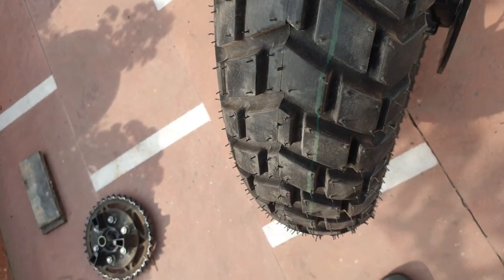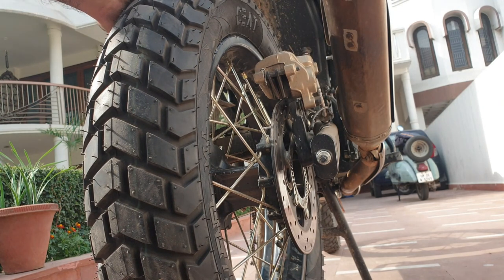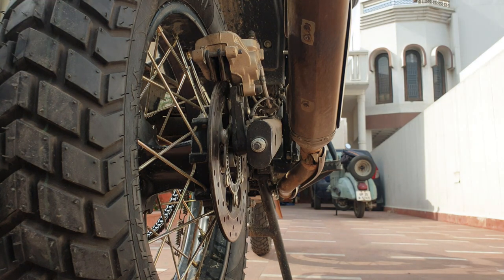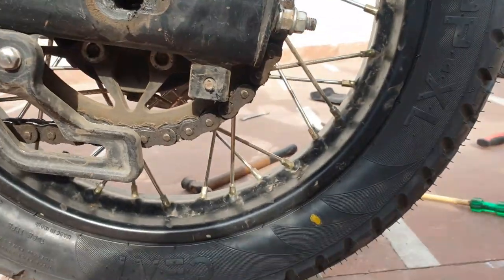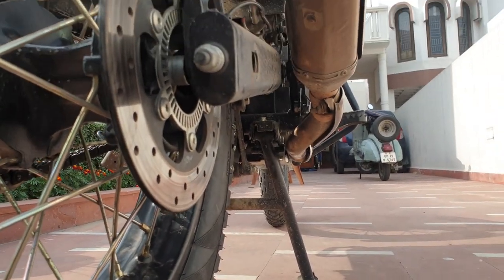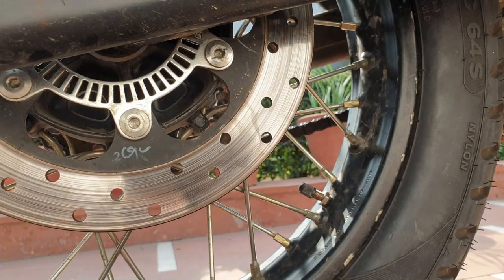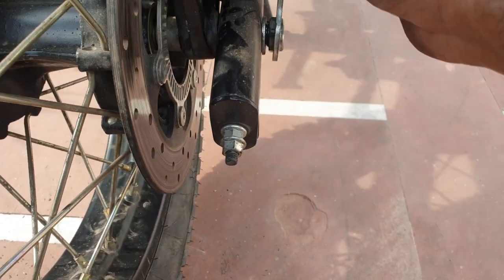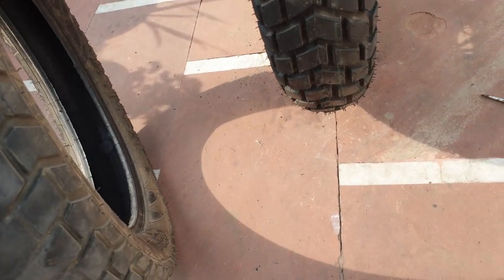Royal Enfield Himalayan - Rear Wheel Re installation DIY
Hey

This part includes putting the rear wheel back. Yes another set of hand do make things a lot easier. But I wanted to show how to do it alone. Thus it got stretched a bit :)

The entire process from taking the wheel out to changing the tire/ tube took about 45 minutes. Considering i had to record as well. But this can come in handy if you are in the middle of no where and just want to change the tube or fix the puncture. I can do a vid on how to fix a puncture if and when the circumstances present any opportunity, but I hope that doesnt happen :D

Cheers:)